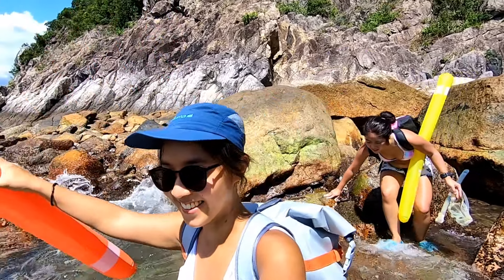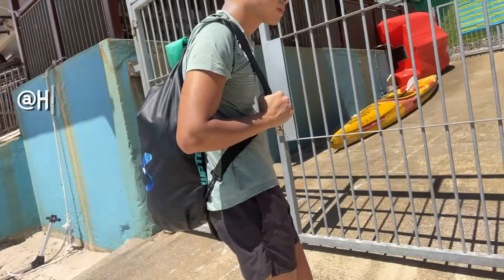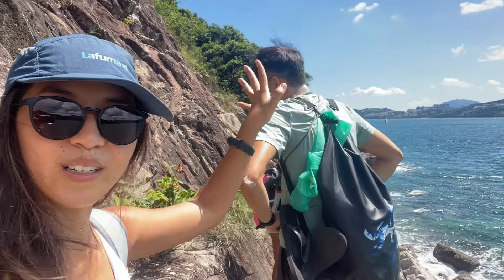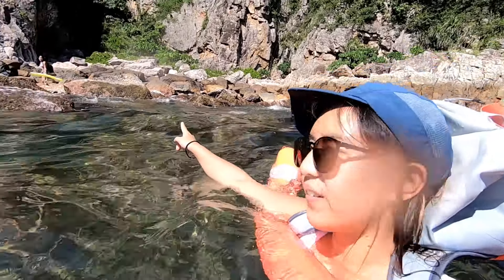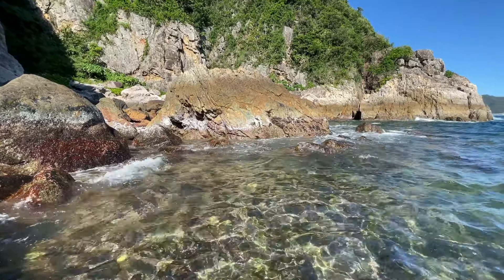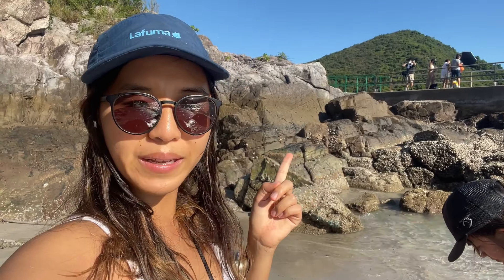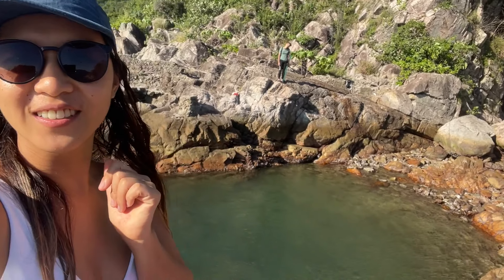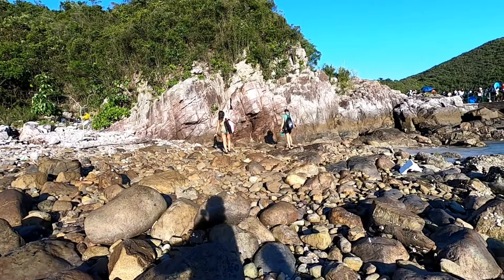Elephant Nose Cave 象鼻洞 from Half Moon Bay!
Elephant nose cave 象鼻洞 is on the southwestern tip of the Sharp Island, not too far from Half Moon Bay 半月灣. It's accessible via kayak, or, by hiking and swimming!